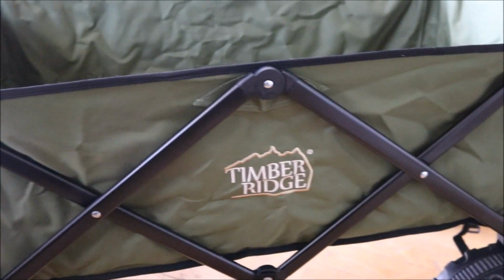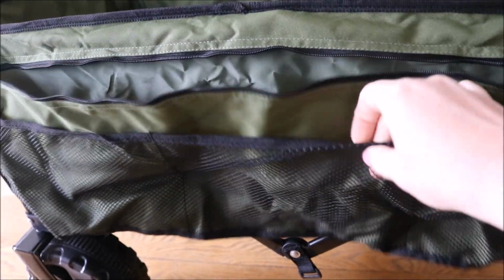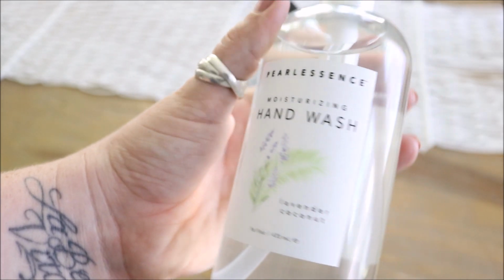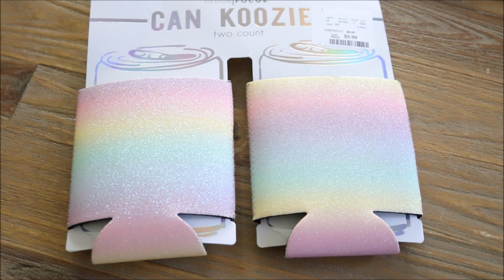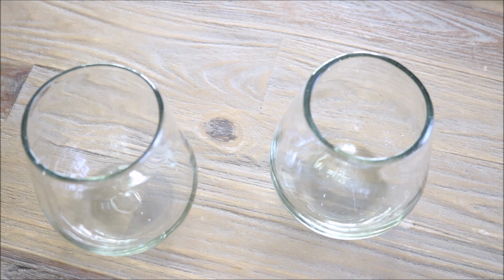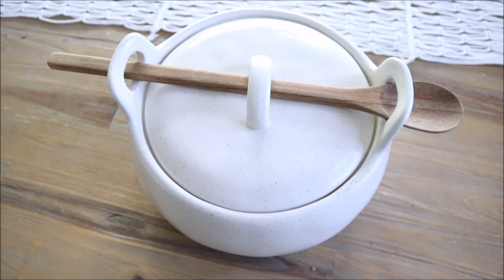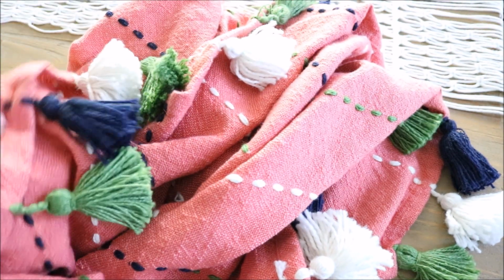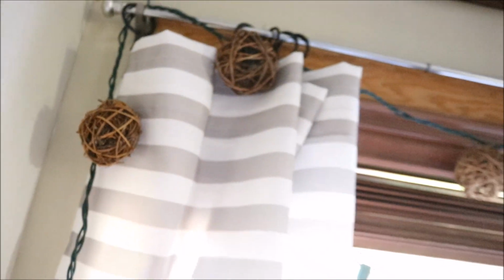Home Haul | New Finds for my Home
Happy weekend, friends!
Today I'm sharing a short home haul, but a good one! I have been trying to lay low with spending, shopping and bringing in new home decor/items, buttttt. sometimes I come across items that are just too good to pass up, I hope you all enjoy this quick haul! =)

Timber Ridge Folding Wagon:

Upcoming Videos:
1. Garden Updates
2. Pantry Organization
3. 2020 Purple Trail Planner Review + Set-Up
4. Garage Sale Prep
5. Plant with Me - Easiest Indoor Plants

Thank you ALL for supporting my small channel and BIG dreams!

a.cozy.corner